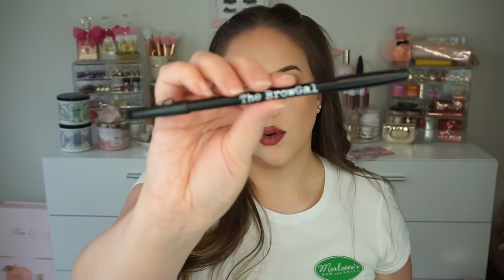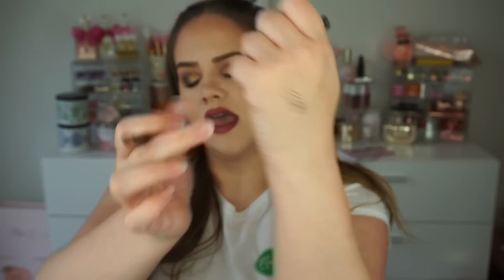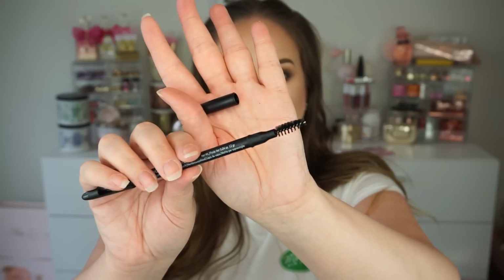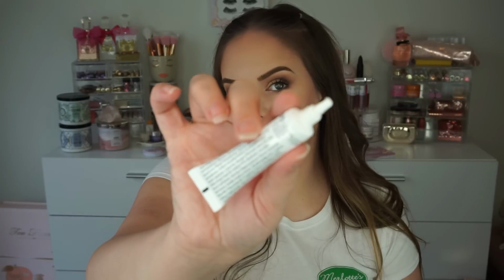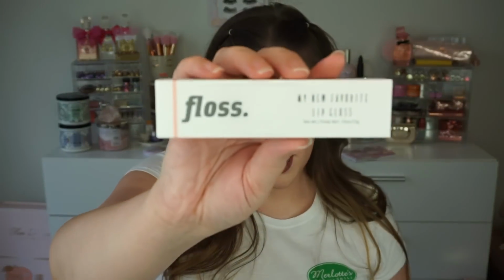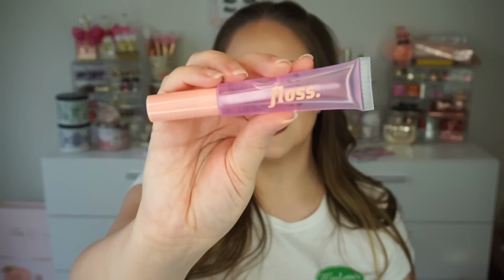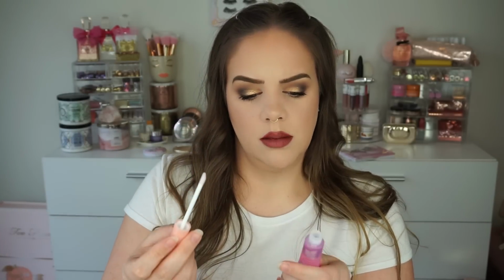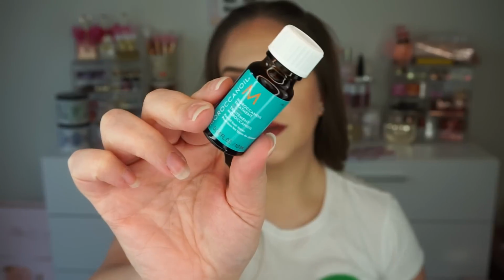ALLURE BEAUTY BOX | JUNE 2019 | UNBOXING & REVIEW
🐌Amie Erica #128 136 Marketplace Circle Suite B Calera, AL 35040